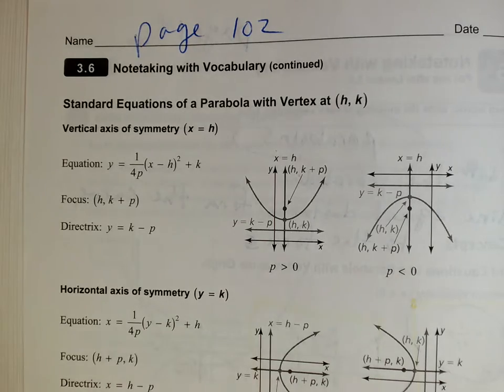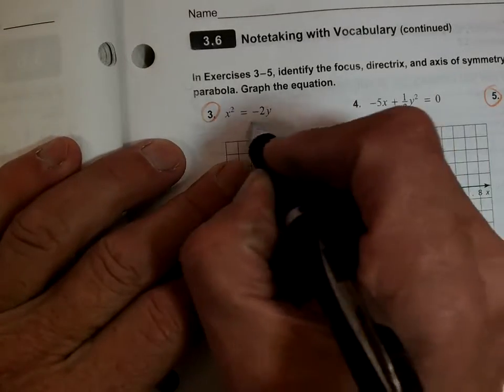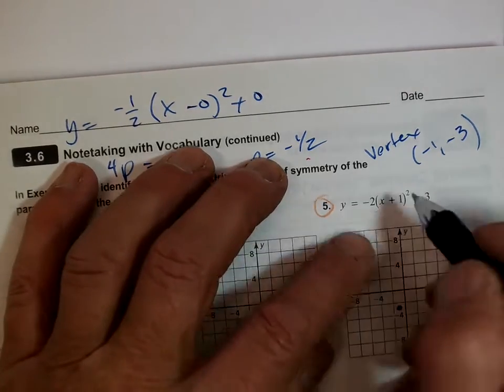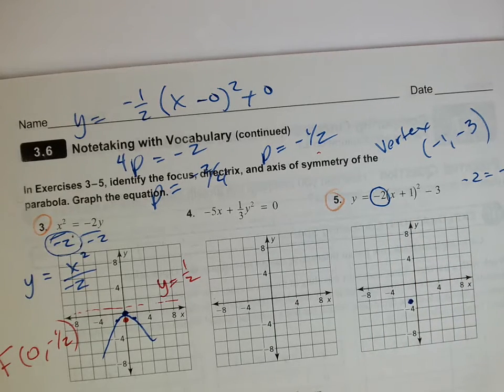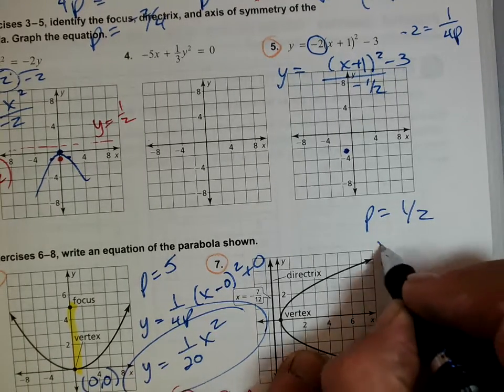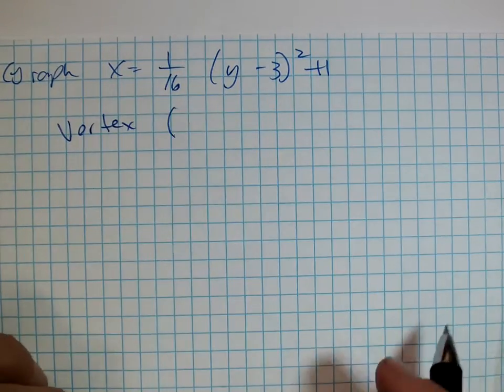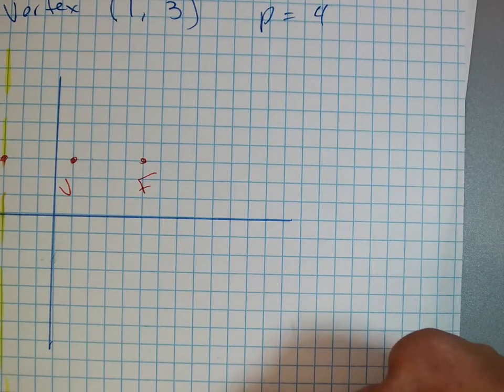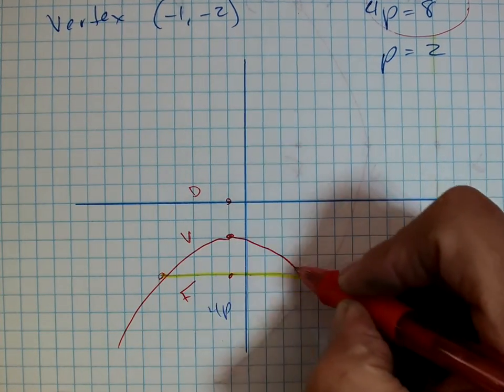4 6b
Description